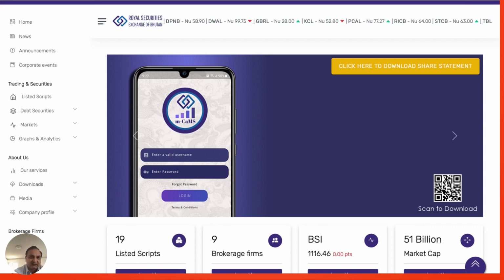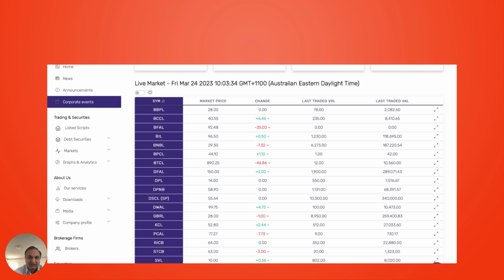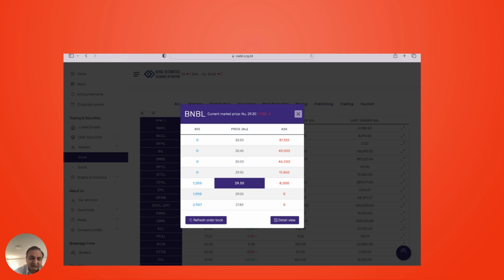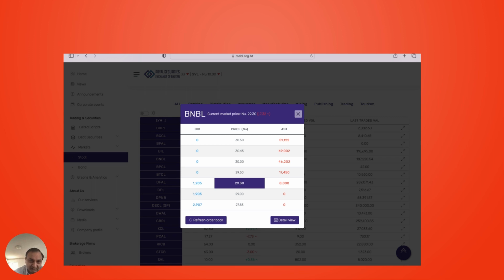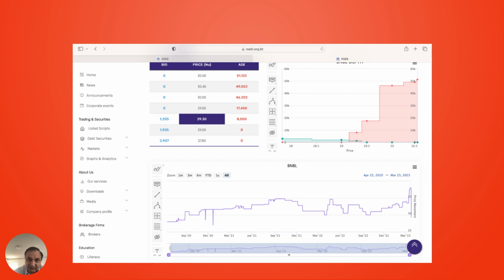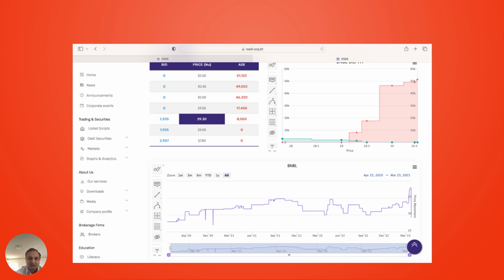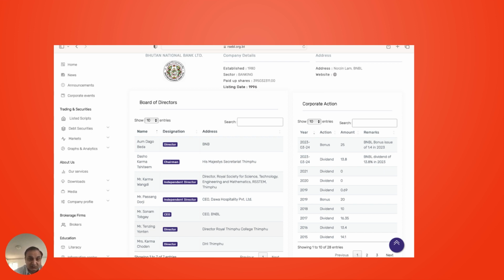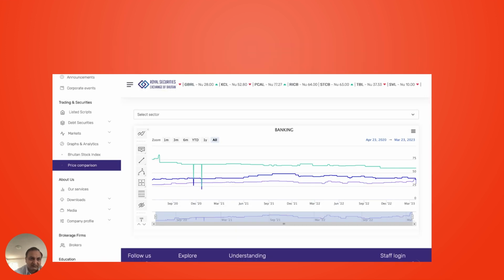Bhutan stock part 2: RSEBL pptx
Bhutan Stock
RSEBL
MCAMS
Bhutan Shares